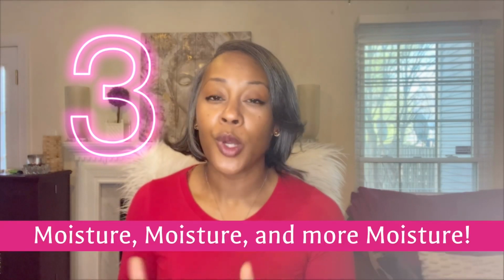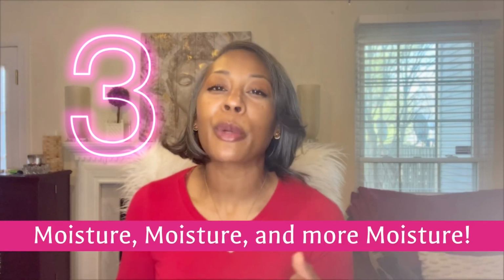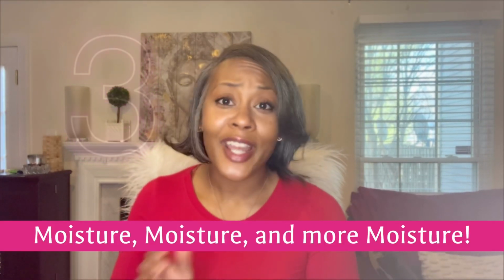How to survive Going Gray: Tips I wish I knew!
5 tips to help you successfully transition to gray hair!!